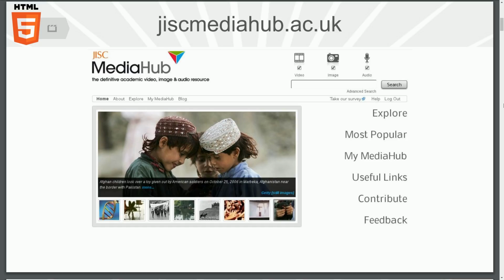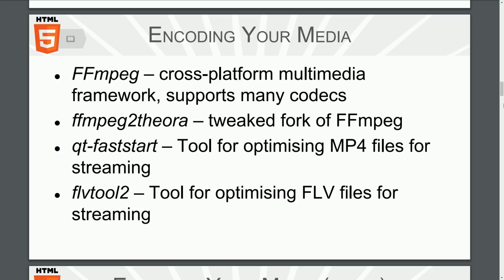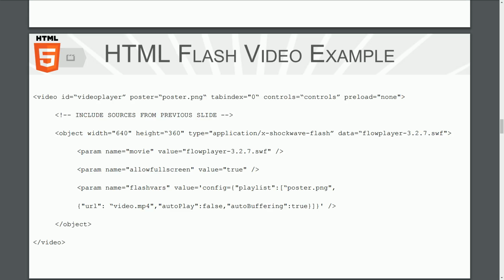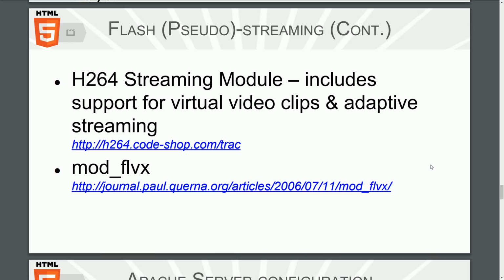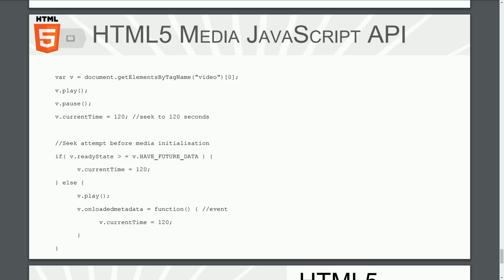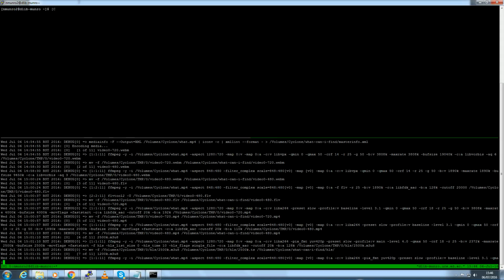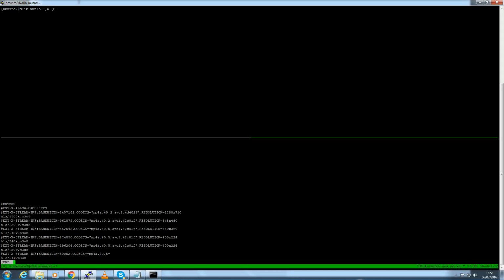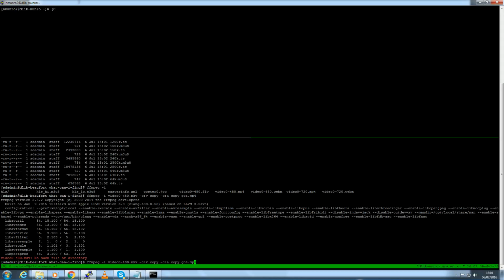HTML5 Multimedia Streaming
Presentation on how to deliver native HTML5 multimedia with flash fallback as well as how to prepare & protect your assets with some background information along the way.

At the end of the slides I'll take you through ffmpeg examples that have been updated to include adaptive streaming examples.